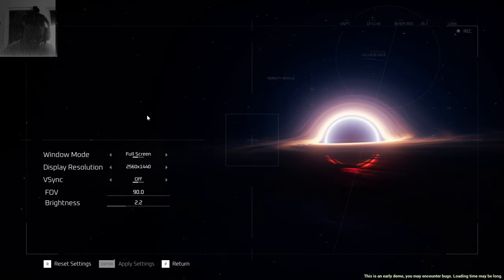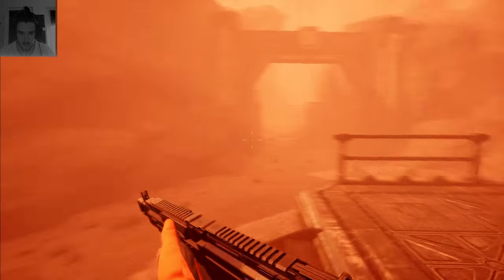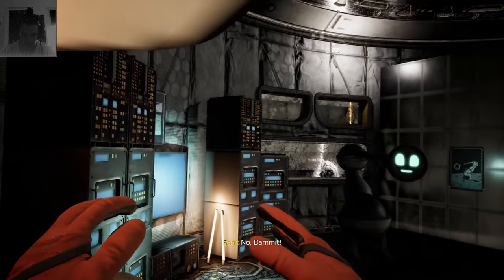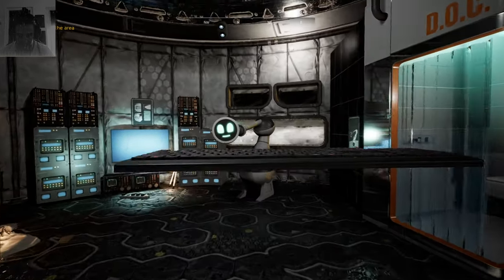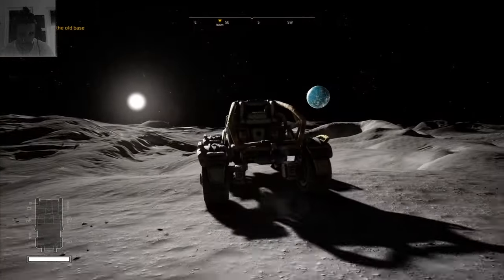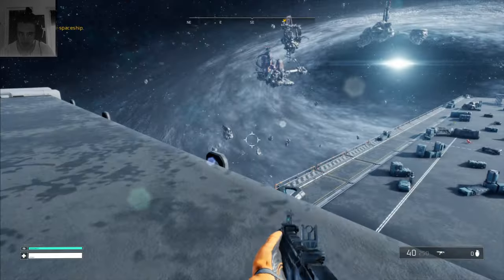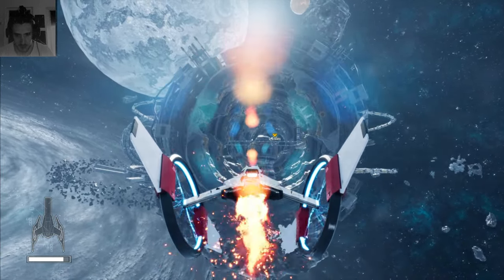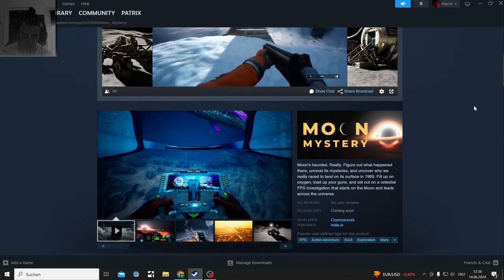Steam Moon Mystery Gameplay Ambitious Sci fi Shooter with a lot more to it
Moon's haunted. Really. Figure out what happened there, unravel its mysteries, and uncover why we really raced to land on its surface in 1969. Fill up on oxygen, load up your guns, and set out on a celestial FPS investigation that starts on the Moon and leads across the universe.

A Demo from Steam

Indie Radar Show